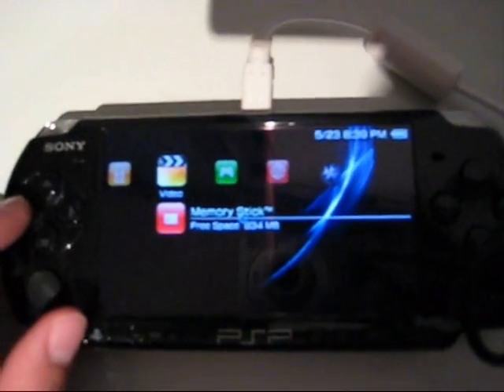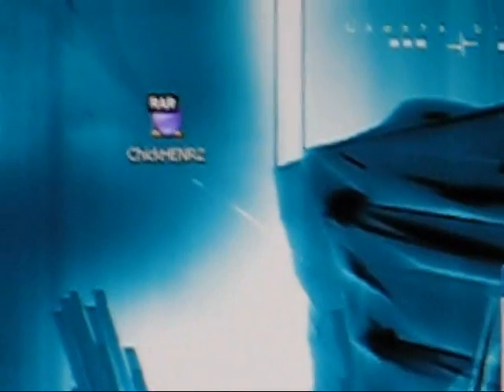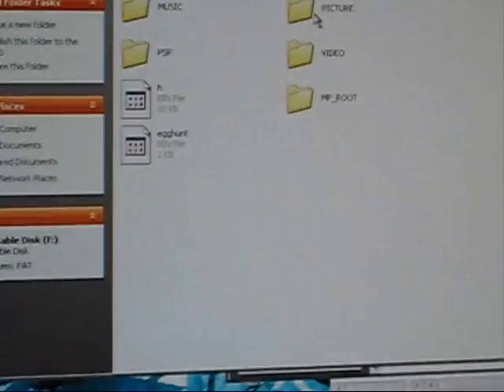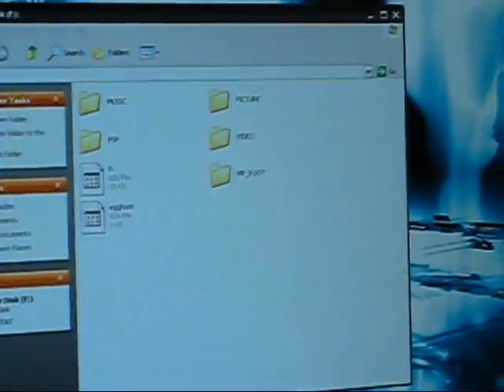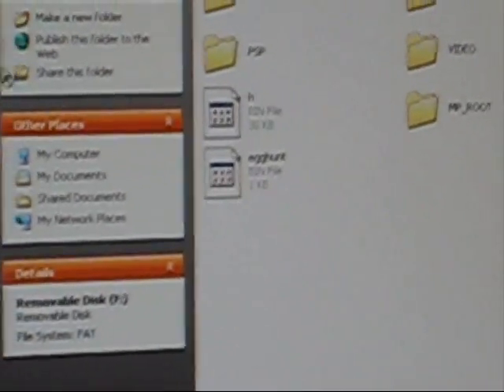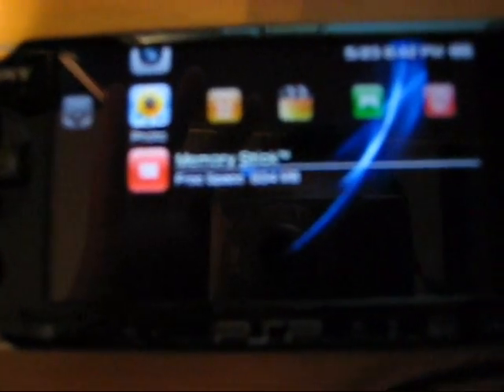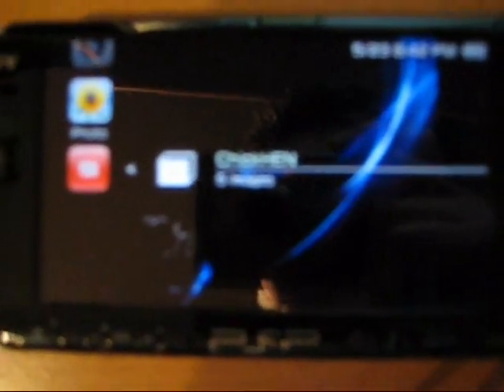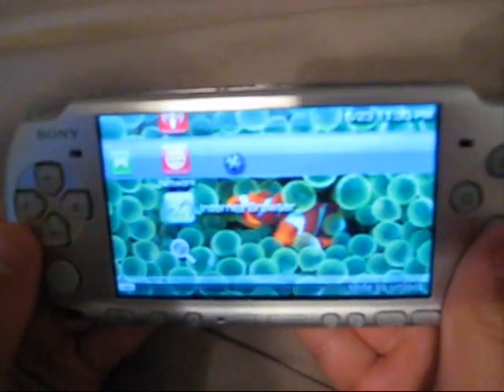How to install ChickHEN on your PSP 3000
Is were you download ChickHEN

**Note** This only works on firmwire 5.03

To make sure it will work you can restore default settings then turn off UMD Cache and Auto start.